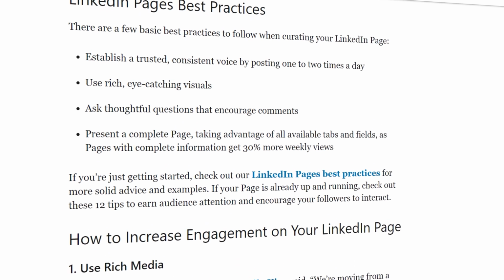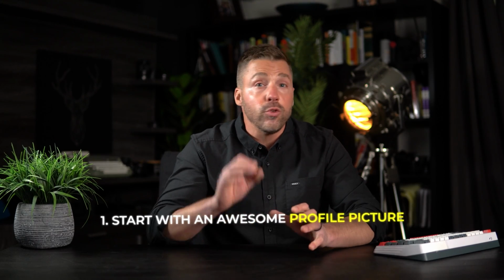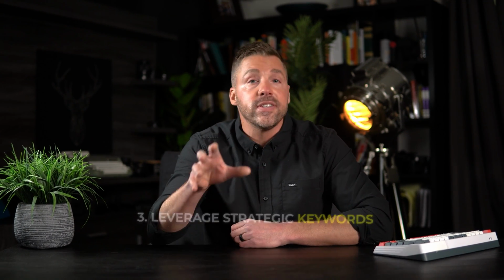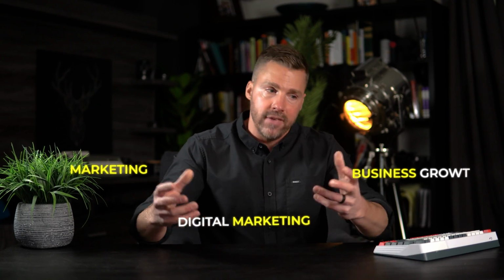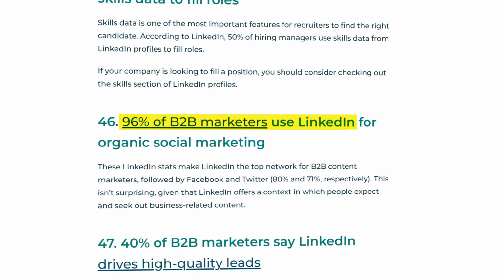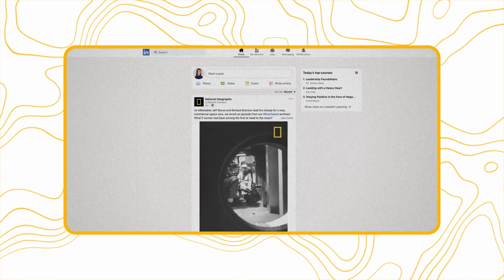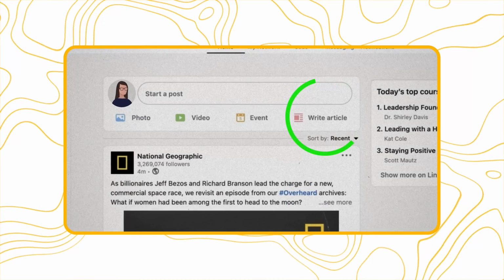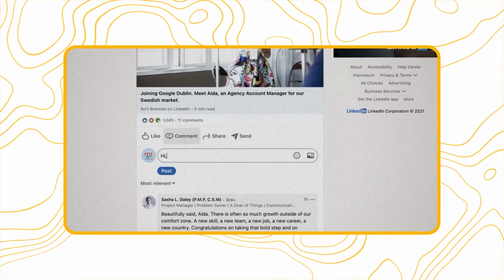The Best LinkedIn Marketing Strategy For 2026 | Step By Step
🔓 Already on HighLevel? Log in, then upgrade to unlock $15,000+ in bonuses

When you start, you unlock my complete Agency OS, including:
• My proprietary snapshot + framework used to build three 7-figure agencies
• What to sell, who to target, what to charge, and how to land your first or next client
• Plug-and-play funnels, automations, follow-up, booking, and review systems
• Client-finding tools, outreach scripts, sales scripts, and templates
• A step-by-step 90-day roadmap so you always know what to do next
• Ongoing coaching, training, and private community support

📕 Free First Client Playbook (What to Sell + Who to Target + What to Say)